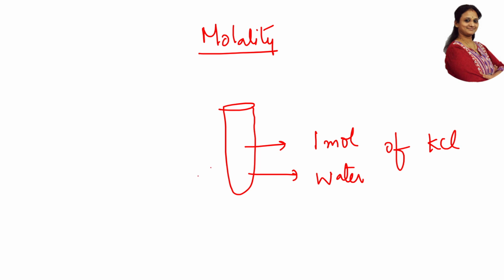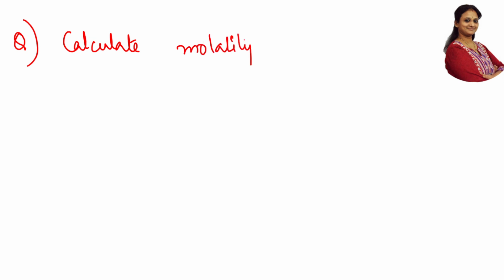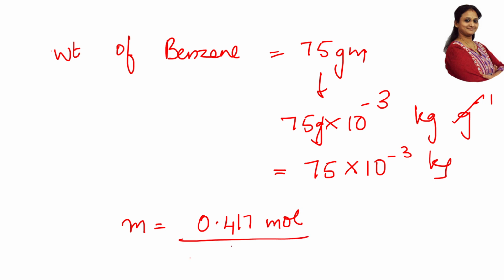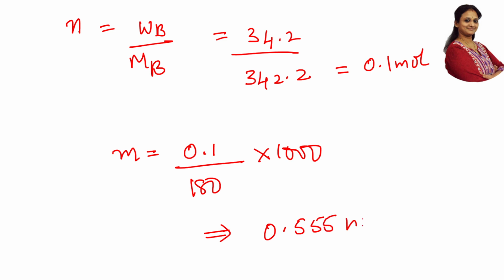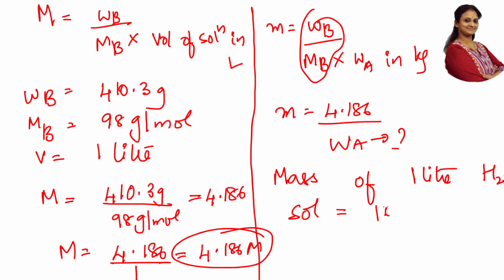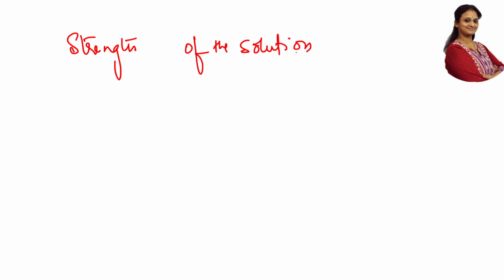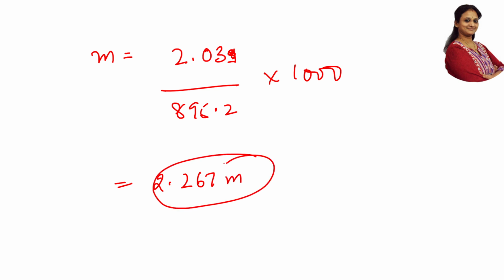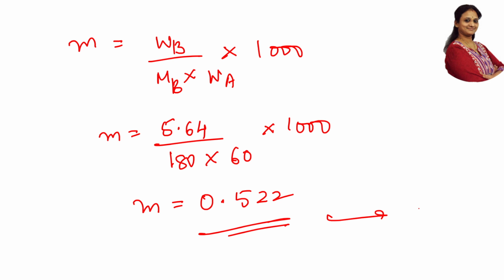2024-25| How to solve Molality problems? Class 12